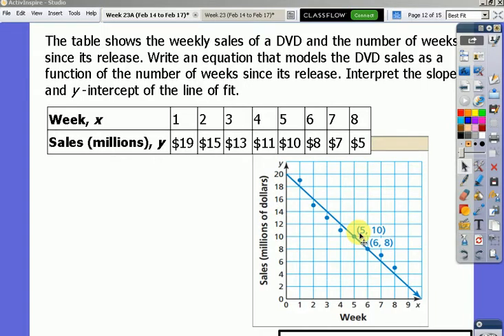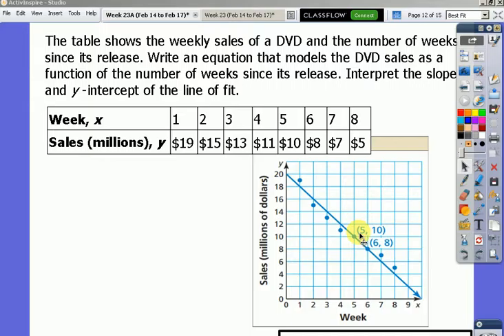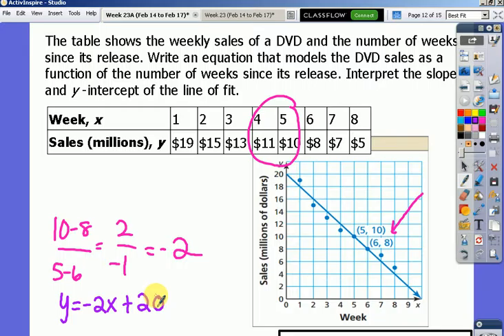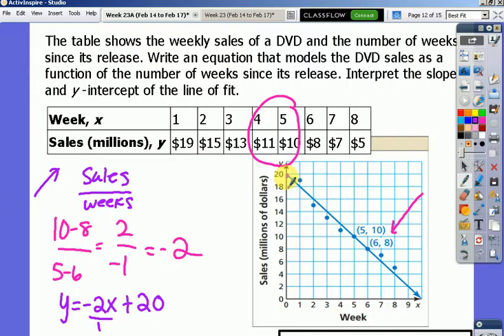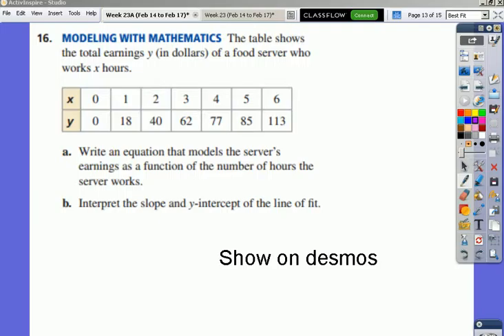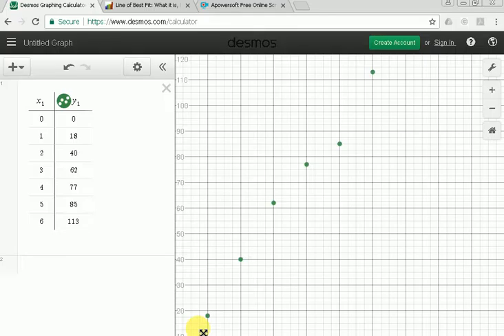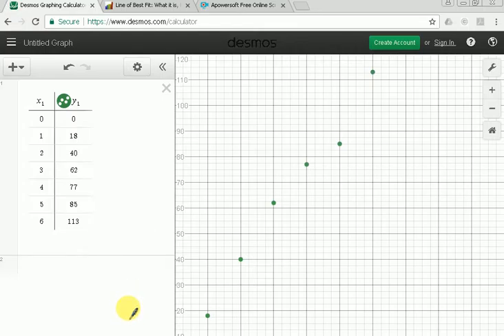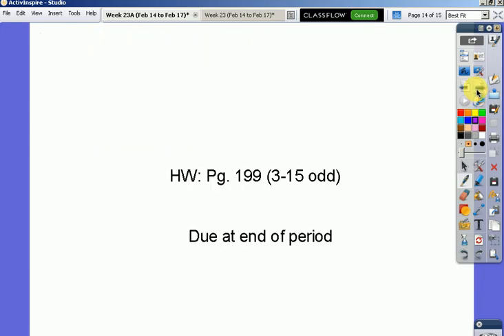Big Ideas Algebra 1A: 4.4 Part 2